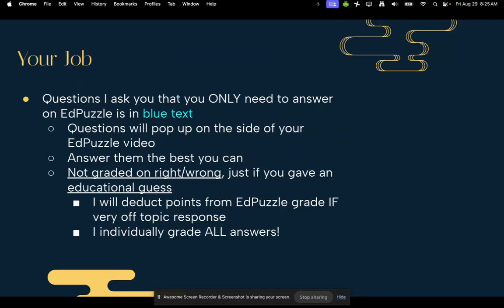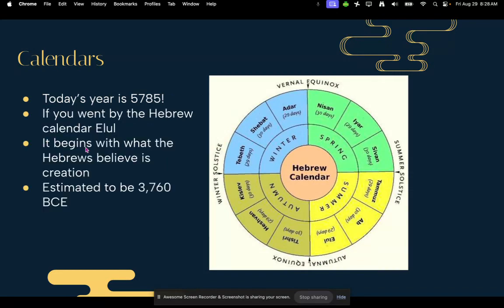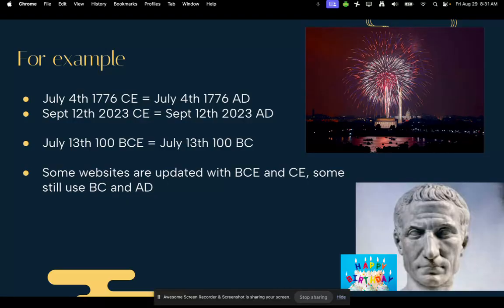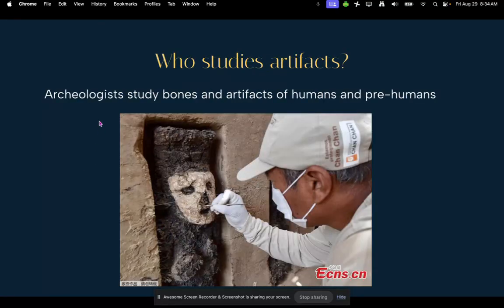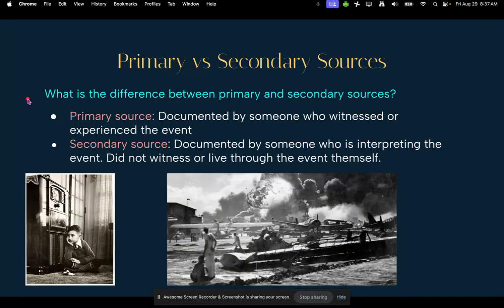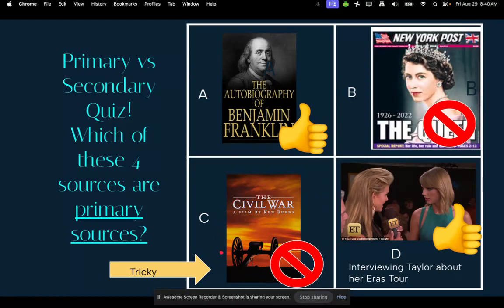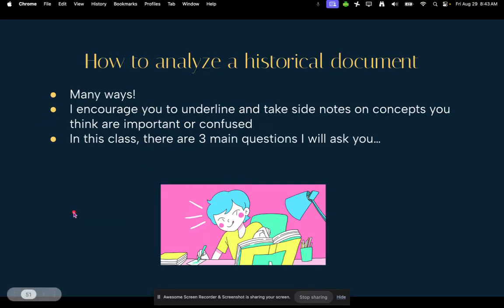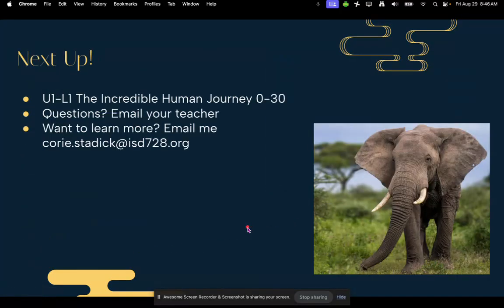U0-L7 WH25 How We Measure Historical Events